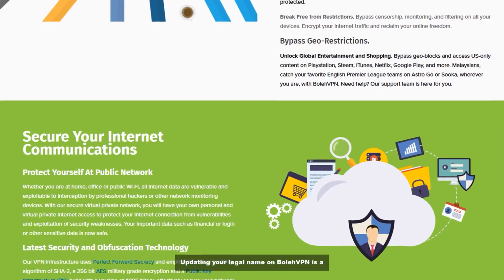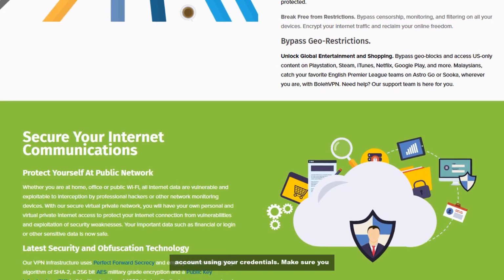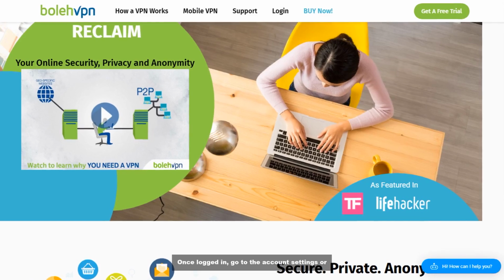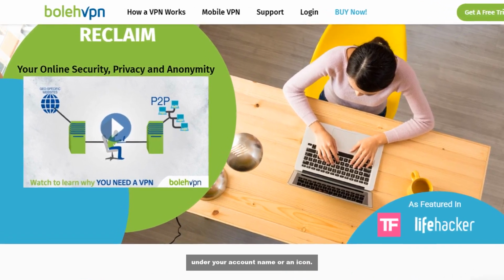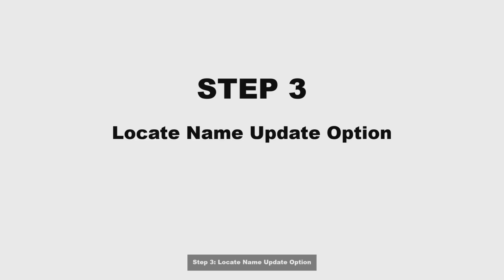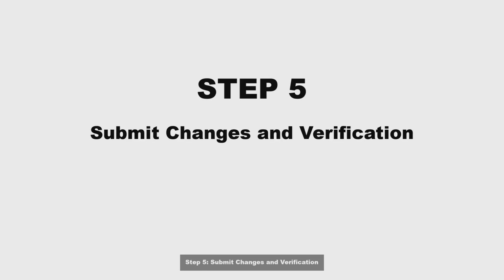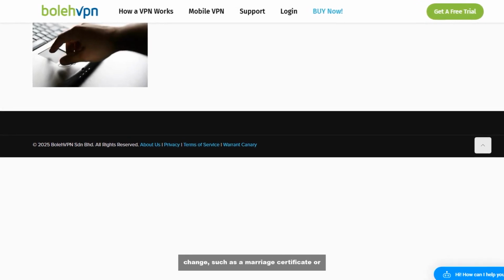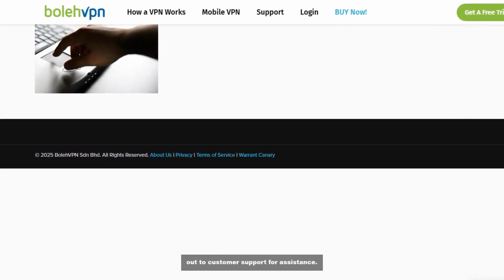How To Update Your Legal Name On BolehVPN 2026 (FAST METHOD)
In this video, we show you how to update your legal name on BolehVPN 2026 using a fast method. If you're looking for a quick guide on changing your account details or have questions about BolehVPN, you've come to the right place.